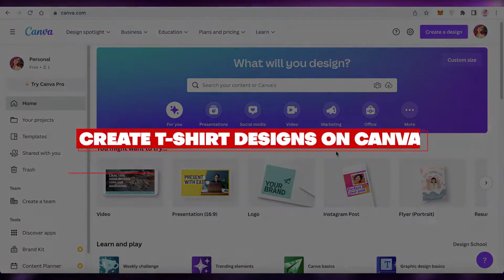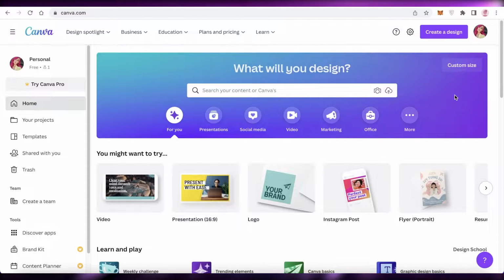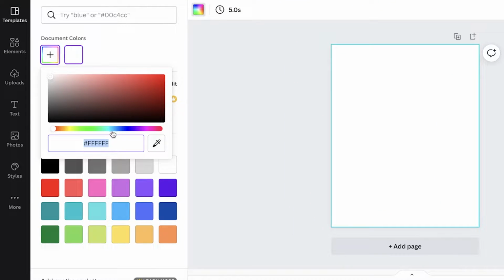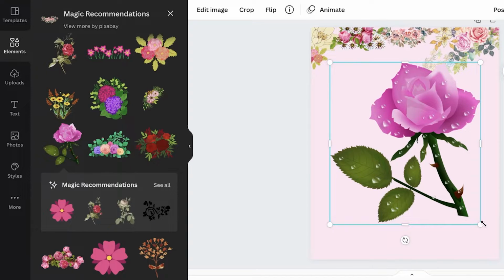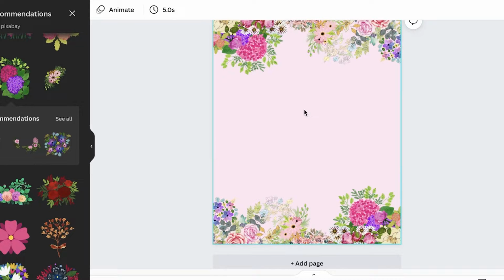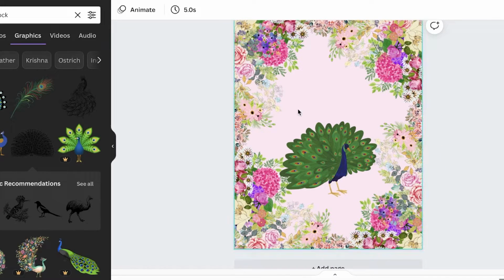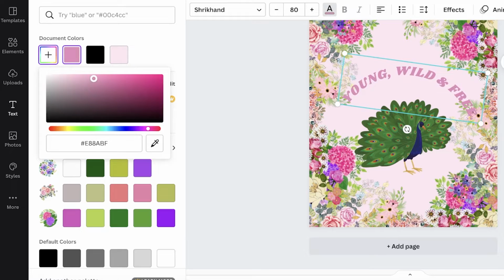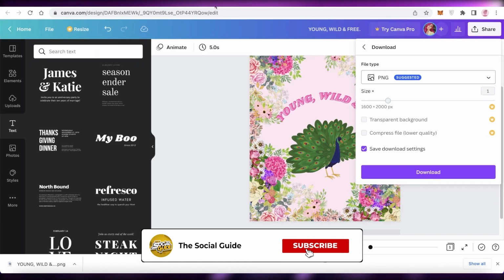How To Create T-Shirt Designs On Canva (2025)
In this video I show you How To Create T-Shirt Designs On Canva. This is super easy and learn to do it in just a few minutes by following this helpful tutorial.